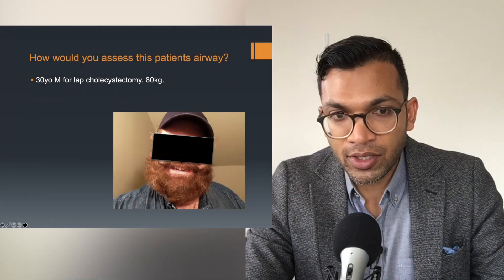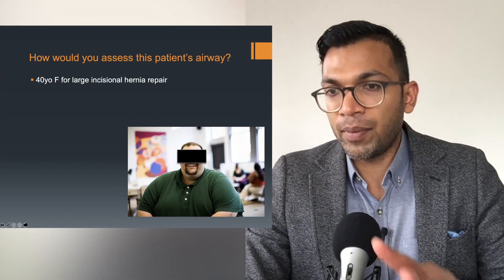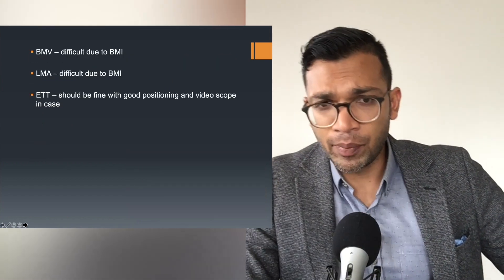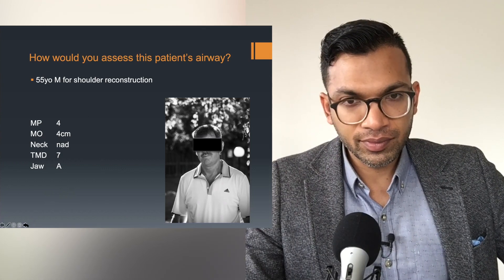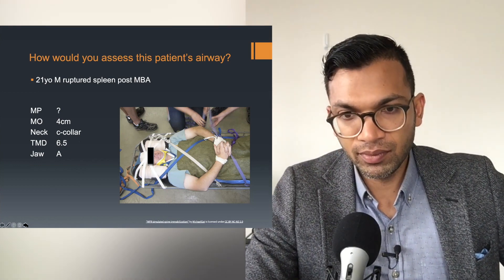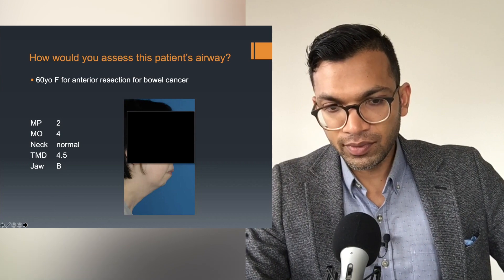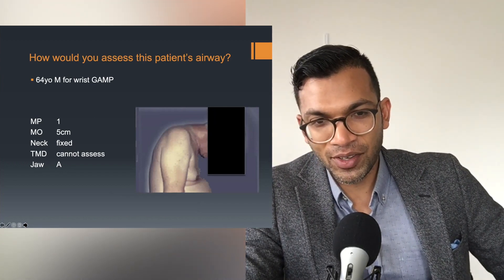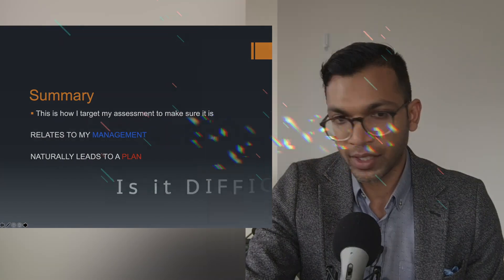Real airway assessment practice for anaesthesia trainees!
Try this exercise!
Take these patients and with the assessment results from your 5 second airway assessment, make a plan.

Remember to target difficulty due to BMV, LMA or ETT.